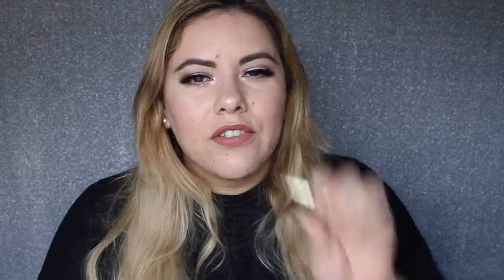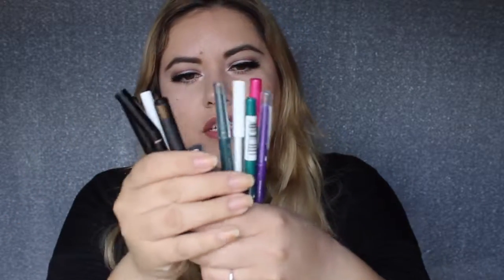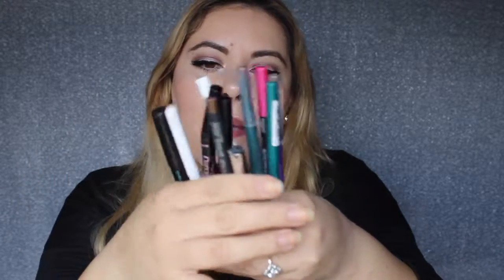Talkin' Trash: Recent Product Empties!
Hey Gems 💎

Another bag of empties down! I always underestimate how many empty products actually fit in the little black bag I keep them in! This time we’ve got a bit more makeup than usual in the bag and one of my favorite primers is gone 😭

~ Lorena

🚩 Unless otherwise stated, products shown were purchased with my own money.